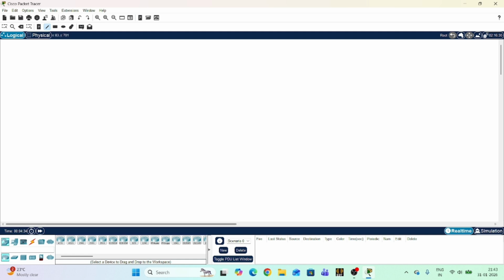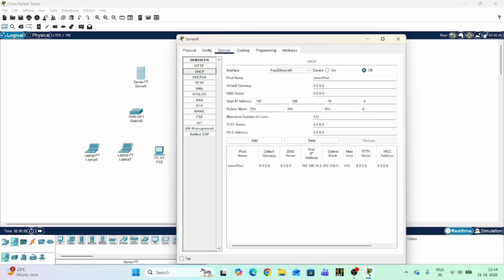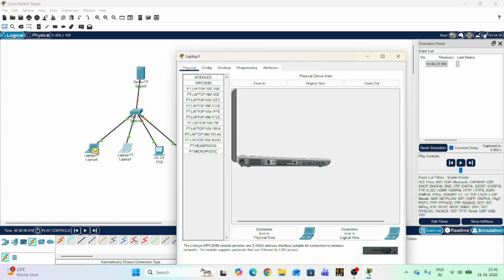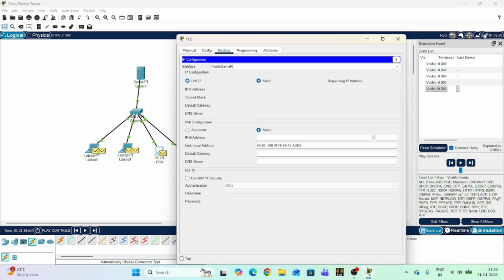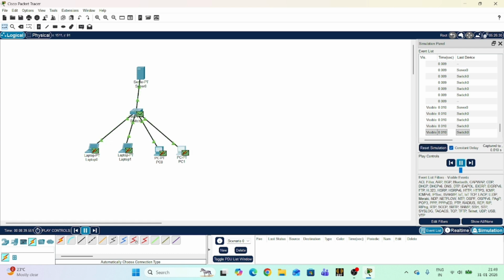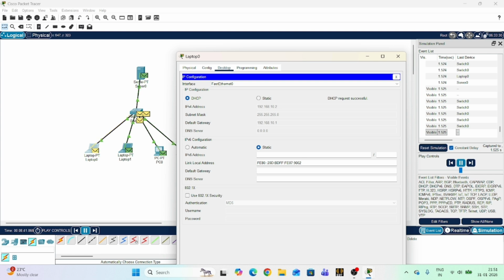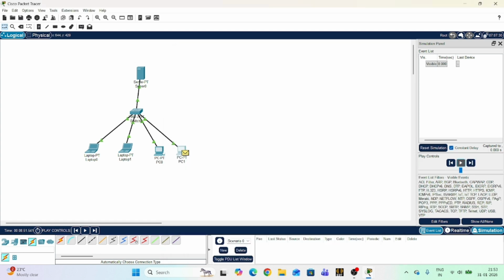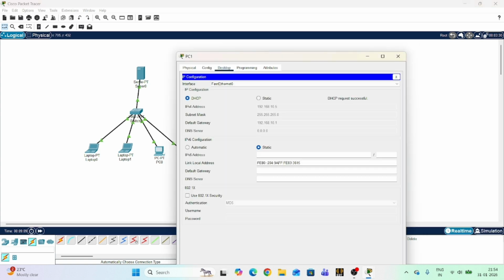DHCP Server Explained for Beginners | Configuration & Simulation in Cisco Packet Tracer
Hi Friends!

Understanding how the Dynamic Host Configuration Protocol (DHCP) works is very important for anyone learning computer networks. DHCP plays a crucial role in automatically assigning IP addresses and network parameters to devices, reducing manual configuration and network errors.

In this video, I have explained DHCP Server concepts, configuration, and simulation using Cisco Packet Tracer in a simple and beginner-friendly manner, making it easy for students and beginners to understand.

TOPICS COVERED:
1. What is a DHCP Server
2. Why DHCP is required in a network
3. Role of DHCP in automatic IP address assignment
4. DHCP Server configuration
5. DHCP Server simulation using Cisco Packet Tracer